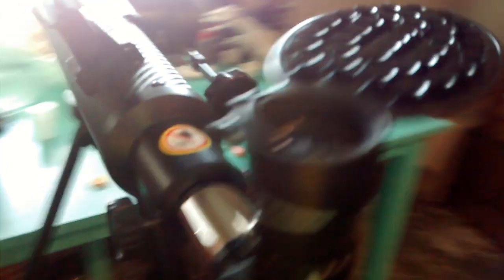National Geographic CF700sm Telescope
First time using my new National Geographic CF700sm Telescope with the 26mm eyepiece